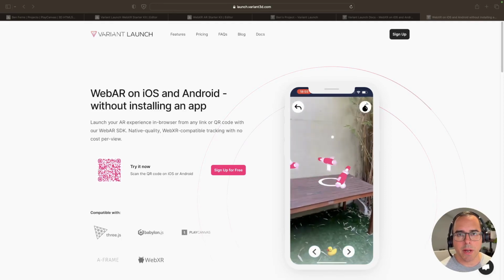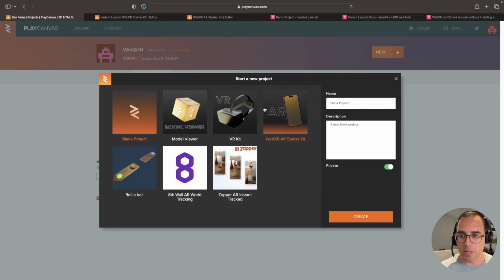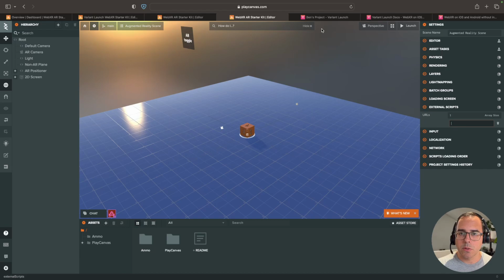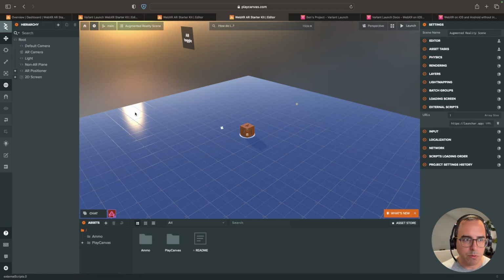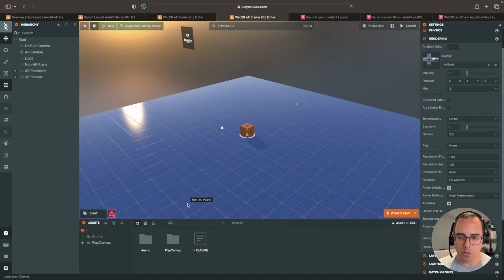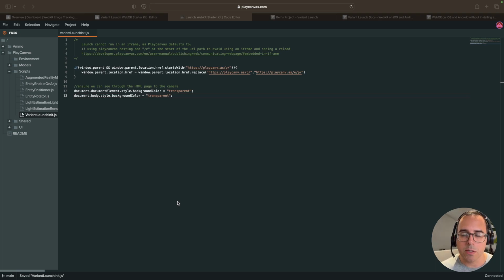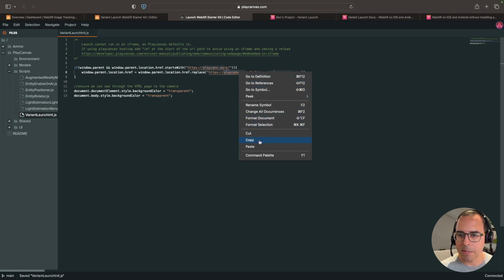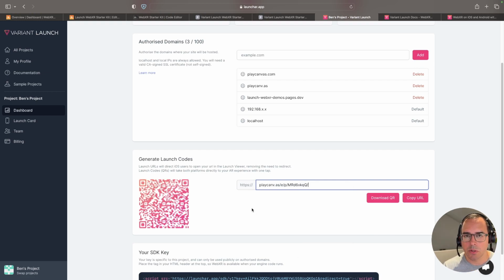Variant Launch & Playcanvas Tutorial - WebAR SDK for WebXR on iOS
How to use Playcanvas' XR features with the Variant Launch WebAR SDK on iPhones & iPads.